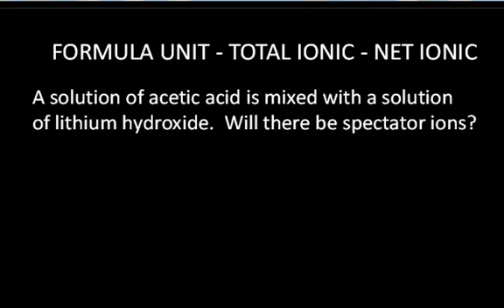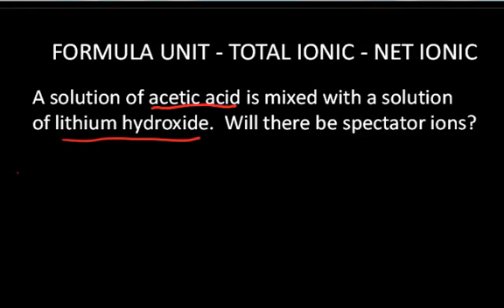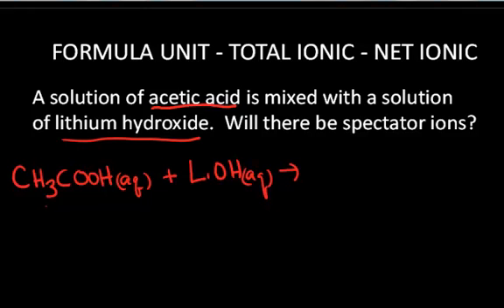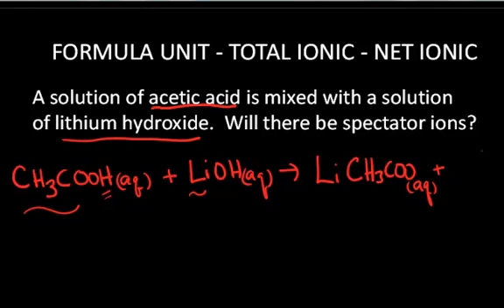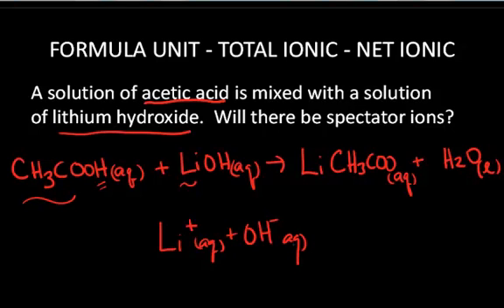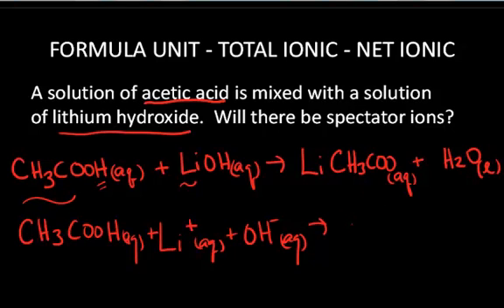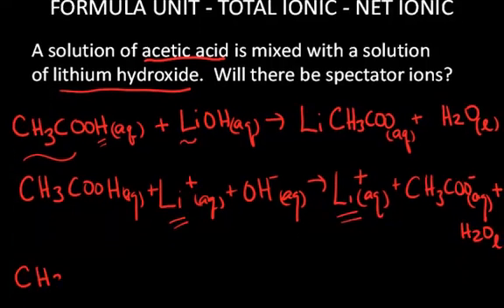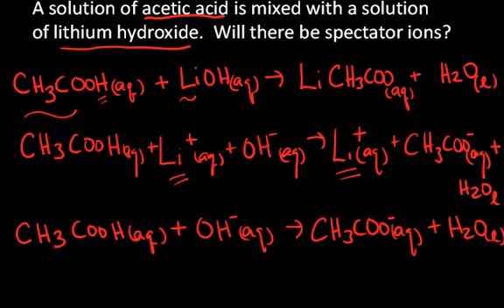Formula unit and net ionic examples.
Worked example of formula unit, total ionic and net ionic equation for a weak acid strong base neutralization equation.